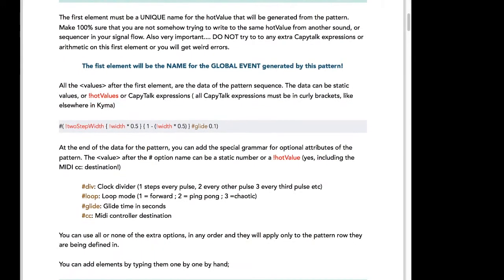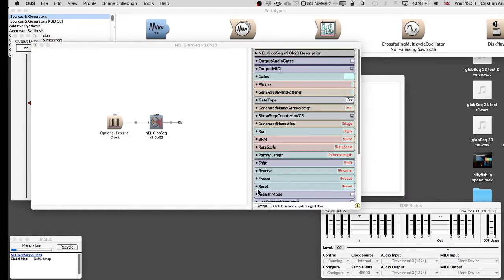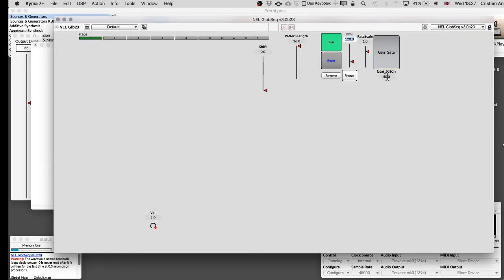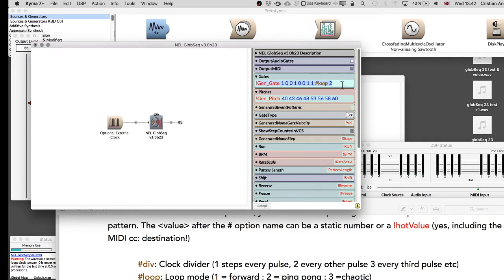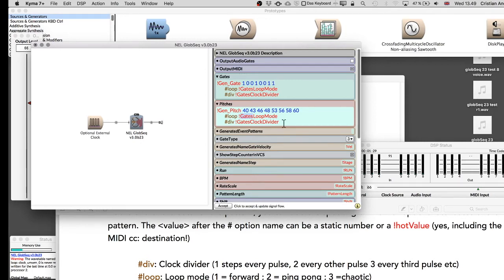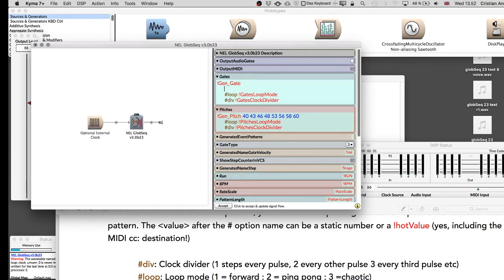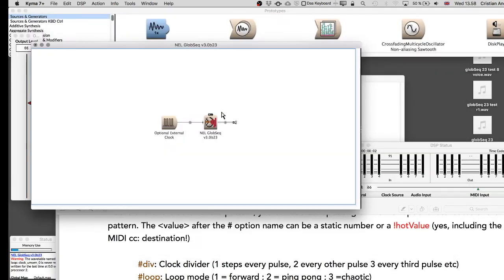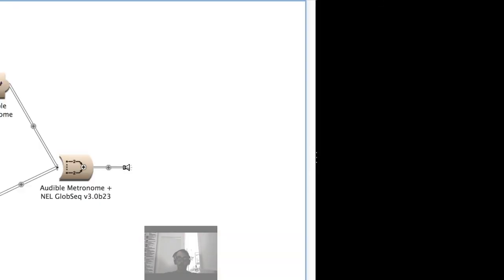Rhythmic Computation Lab 2018 for Kyma 7 - GlobSeq tutorial 0627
Cristian tries to do a 'simple' programming example...
NeverEngine Labs Rhythmic Computation Lab 2018 for Kyma 7
GlobSeq b23